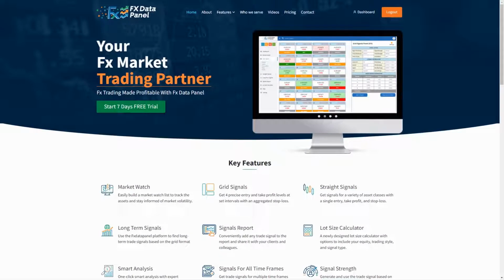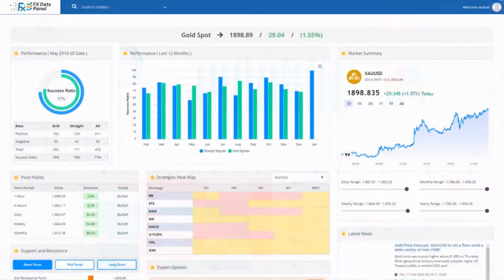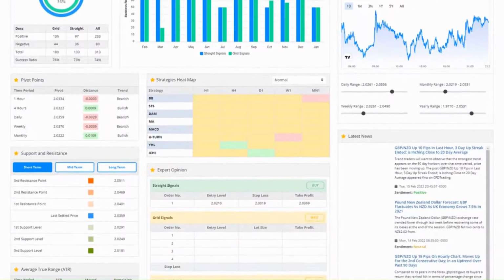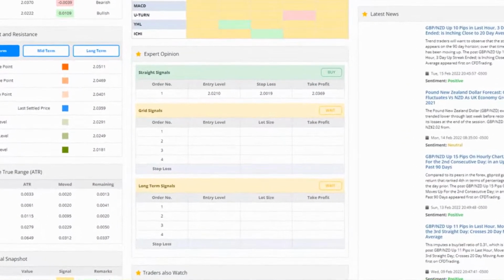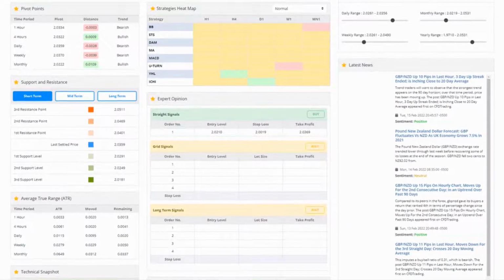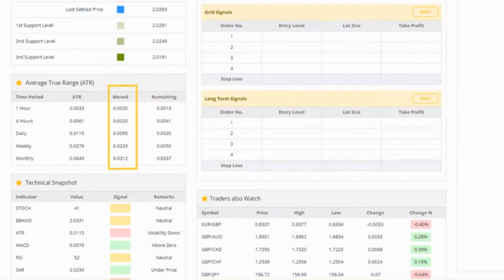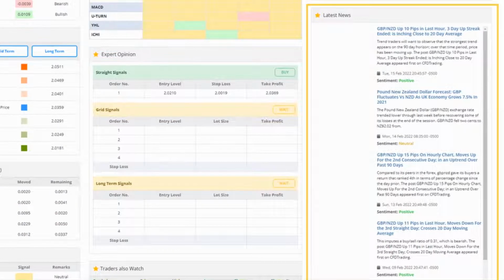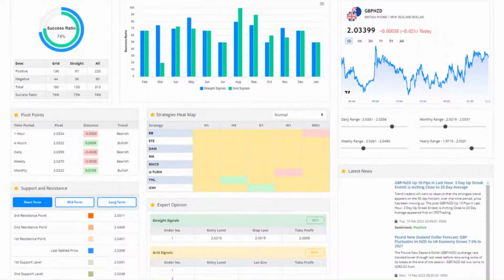FXDATAPANEL -Smart Analysis Guide - Best Forex Trading Signals Platform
A complete guide to FXDATAPANEL's Smart Analysis Feature.

In this video, we will go over the Fxdatapanel Smart Analysis Report Feature. As a Forex Trader, sometimes only the trade signals may not be sufficient for you as you may also require a comprehensive Forex market Technical and Fundamental Analysis. For that reason, we have added the smart report feature on our platform which is ideal for quickly getting the market idea by just looking at a single report

About FXDATAPANEL SIGNALS PLATFORM:

FXDATAPANEL is an ideal Forex Trading Signals app. It allows you to trade Forex Like a pro. Now you don't have to be an expert to analyze the Forex market and spend hours finding the trading opportunities. The Platform will generate high probability Forex trade signals within a matter of a few clicks. We utilize high-end Forex trading strategies and trading algorithms to generate the Forex trade signals. The success ratio of the FXDATAPANEL Forex trading signals is well above 80%

-Forex Smart Analysis Report
-Forex Trade Signals Report
-FXDATAPanel Forex and Commodities Report
-FXDATAPANEL Smart Analysis Report
-Commodities Smart Analysis Report
-Trade Signals Smart Analysis
-Daily Forex Trade Signals
-Weekly Forex Trade Signals
-Long Term Forex Trade Signals
-Swing Trade Signals
-Forex Trading Signals Platform for Beginners and Advanced Traders
-Forex Lot Size Calculator
-Free Forex Signals Trial